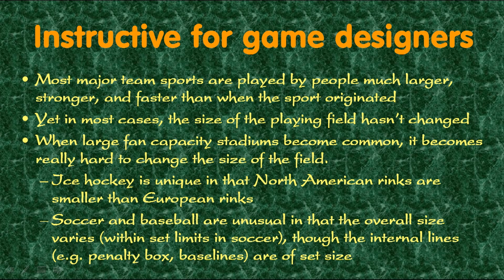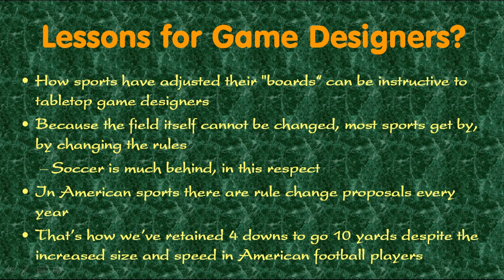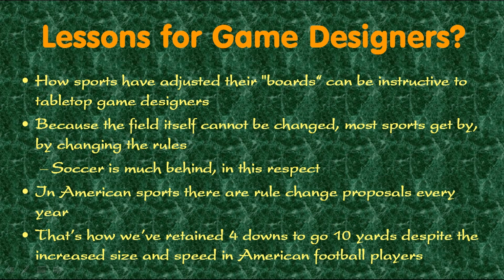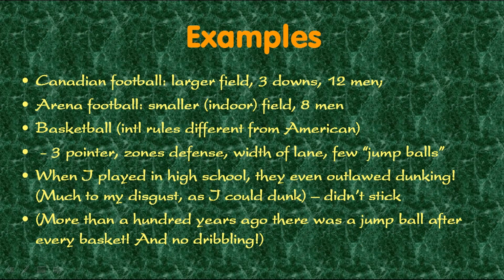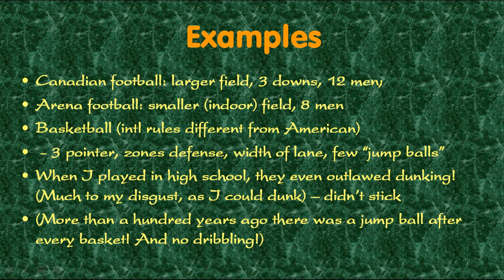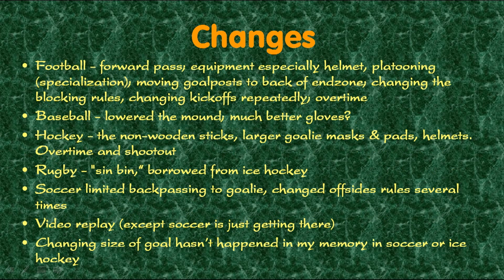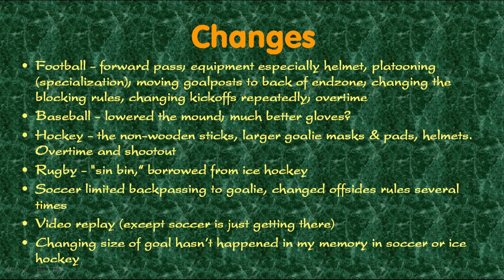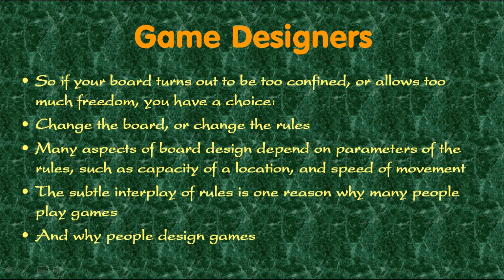How team sports cope with "board" size problems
As athletes have become bigger and faster, in effect the playing fields become smaller. How have sports coped with this (or not)?